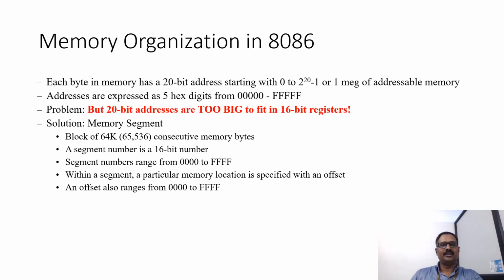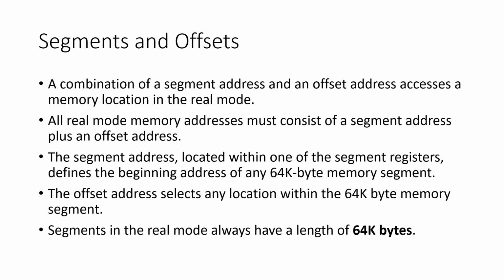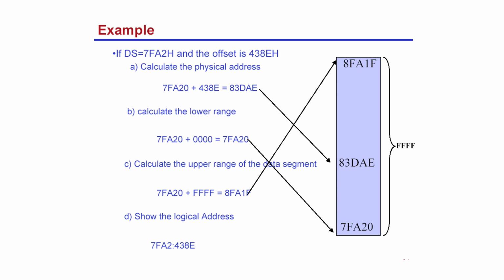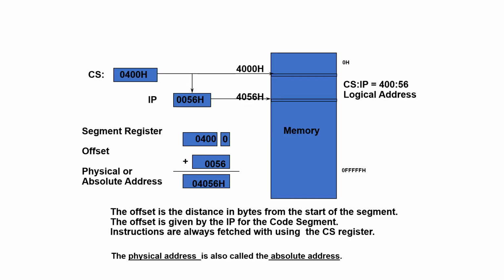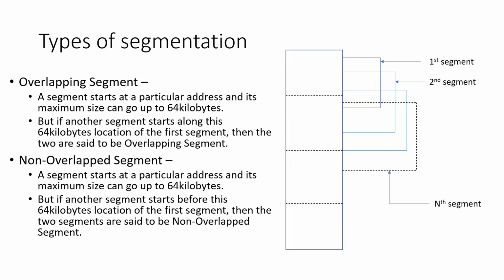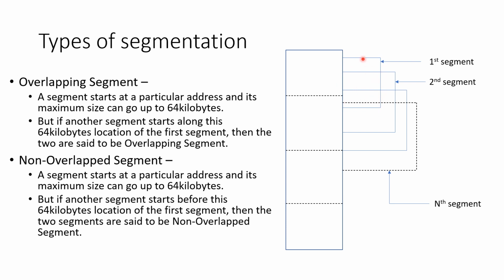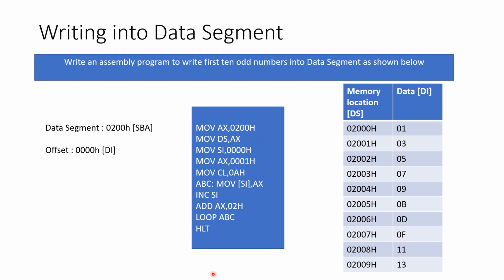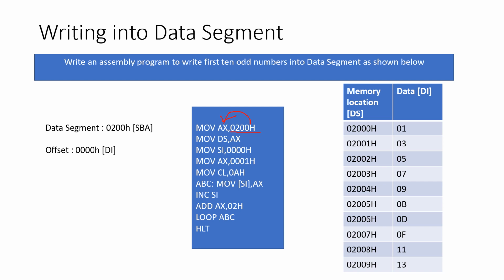8086 Memory Segmentation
Segmentation refers to the process of logically dividing the main memory of a computer into segments and assigning each segment a unique base address. Computers use this technique to speed up the process of retrieving and executing data from memory, so that the processor can execute it as quickly and easily as possible.